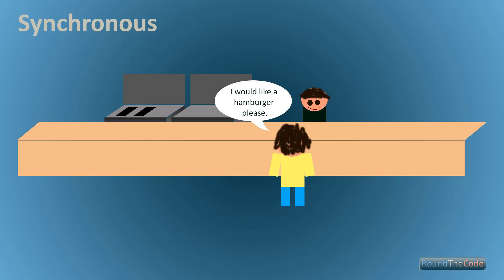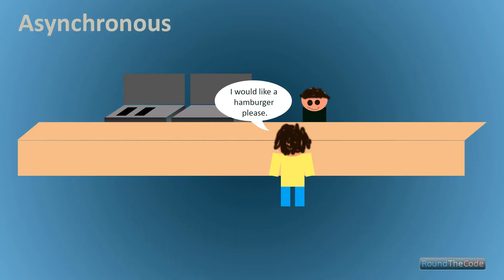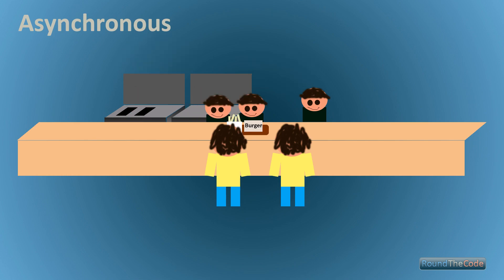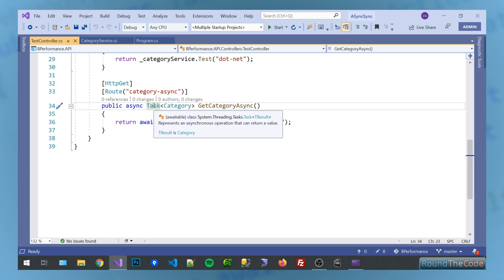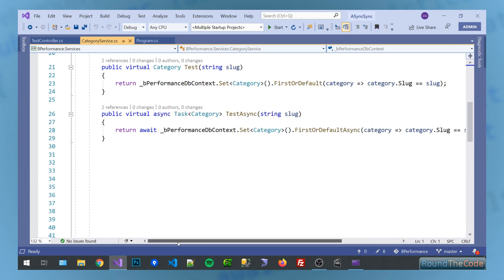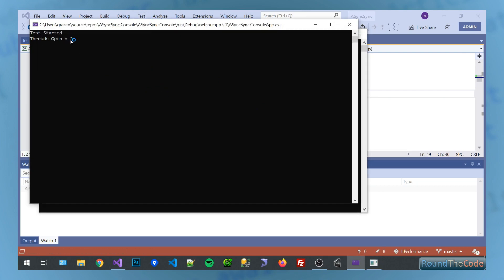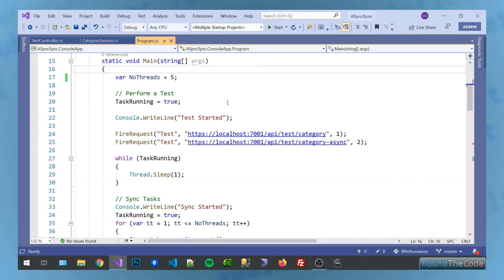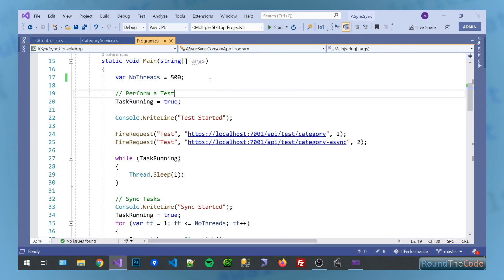Is Asynchronous The Best Way To Go in ASP.NET Core?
Used async, await or Task before in C#? This helps us program in asynchronous, but is it the best way to go with a web application?

We explore what exactly is synchronous and asynchronous is. Afterwards, we go through a demo that uses an ASP.NET Core API. We test these endpoints and run a certain number of threads against that API to see how it performs using sync and async methods.